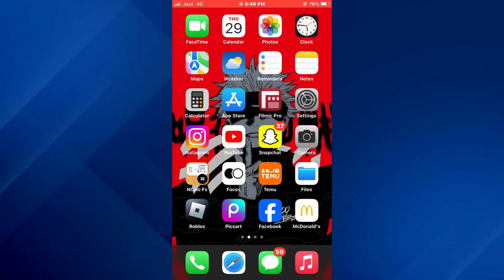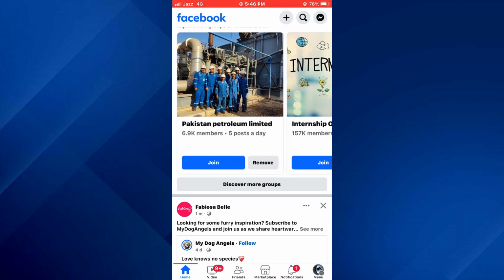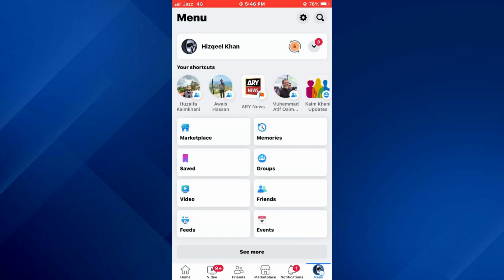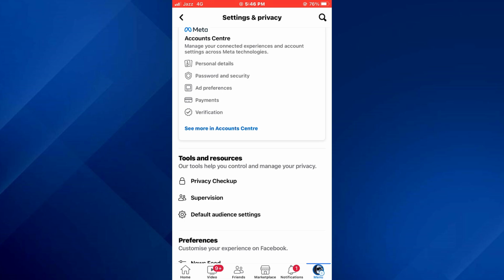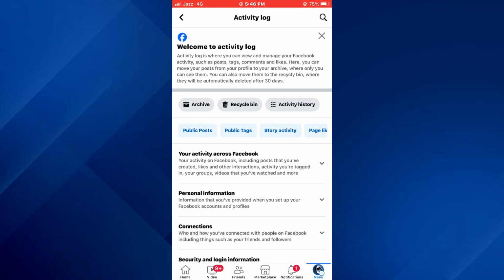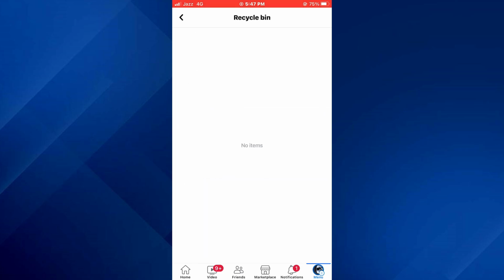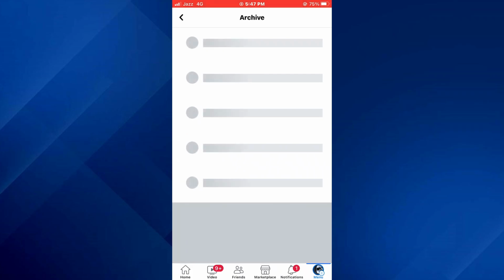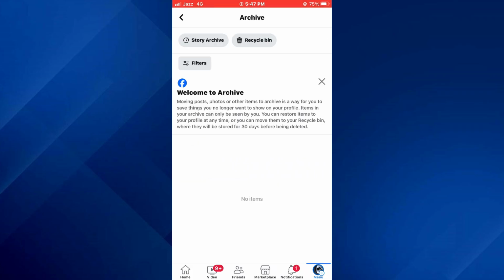How to check deleted posts on facebook - A to Z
How to check deleted posts on facebook - In this informative video, we delve into the process of uncovering deleted posts on Facebook. Whether you’re curious about how to check deleted posts on Facebook, or you’re wondering how to view deleted posts on Facebook, we’ve got you covered. Our step-by-step guide will show you how to see deleted posts on Facebook without resorting to any digital sleuthing. Join us as we explore the hidden corners of the social media platform and reveal the secrets behind recovering those elusive deleted posts.